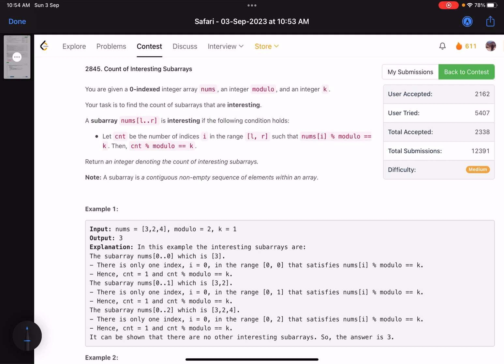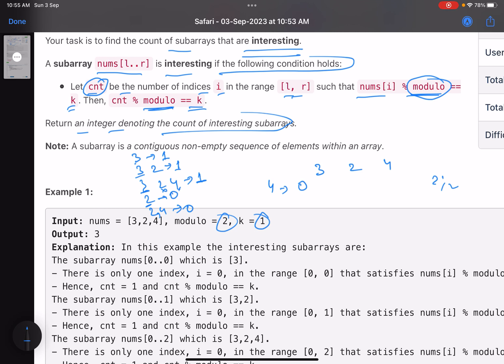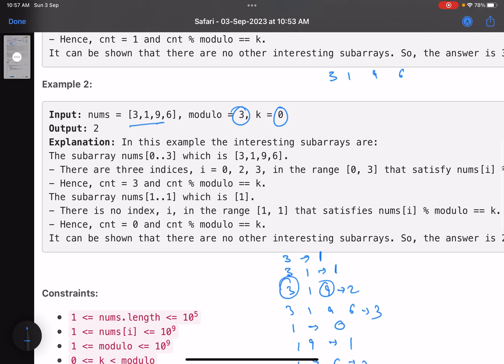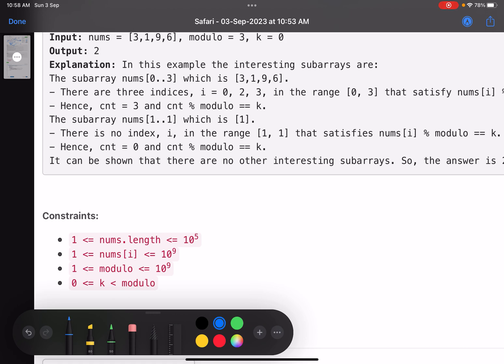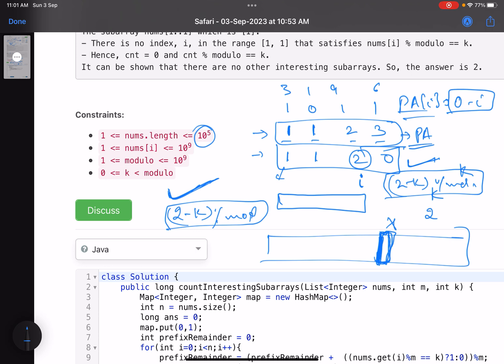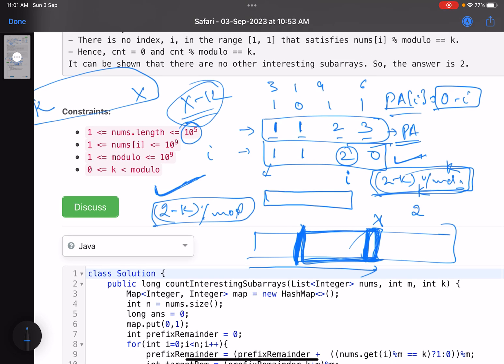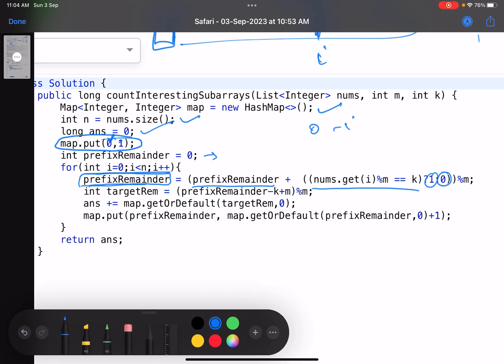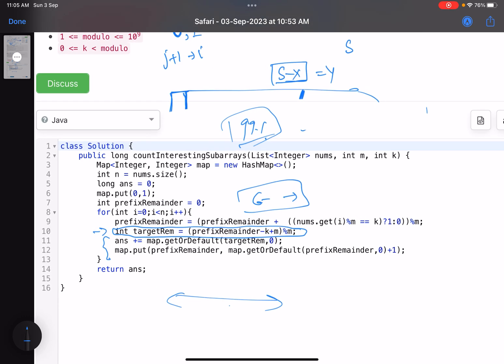Leetcode Weekly contest 361 - Medium - Count of Interesting Subarrays